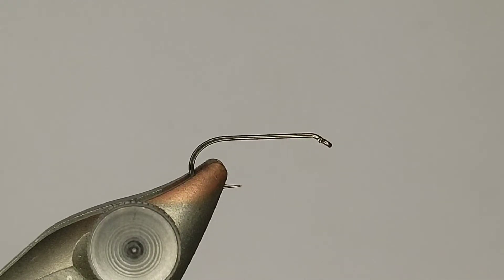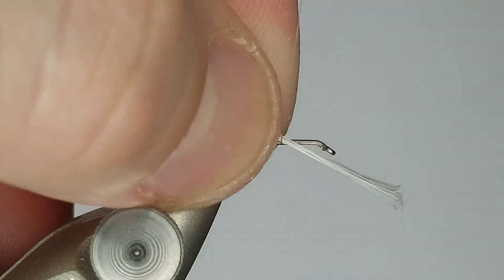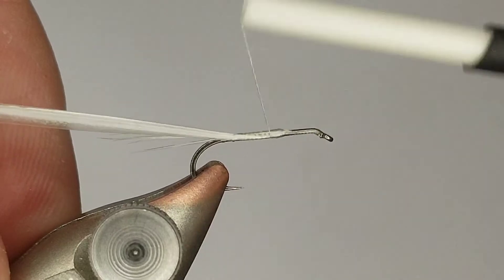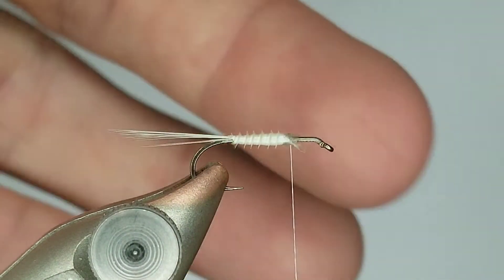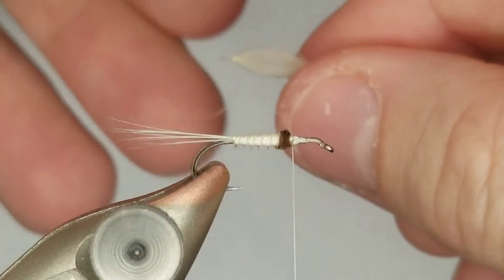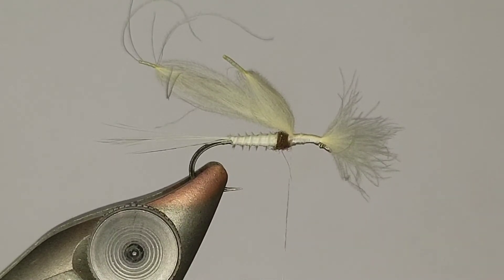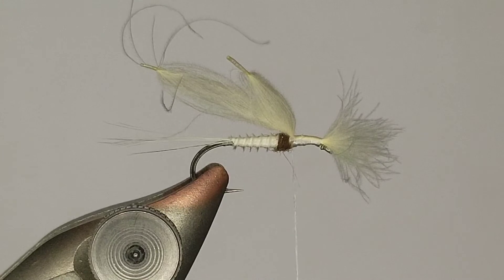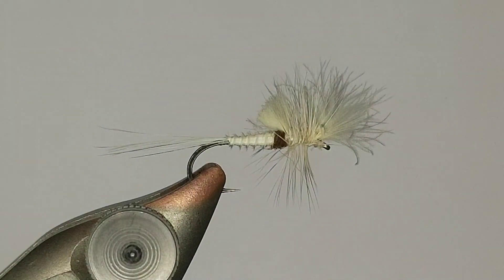Sz. 14 Cahill Cripple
Cahill cripple tired on a sz. 14 dry fly hook

materials:
thread - 18/0 nanosilk
tail  - cream spade hackle
body - light cahill Turkey biot
thorax - brown opossum dubbing
wing - cream cdc puff
hackle - light ginger